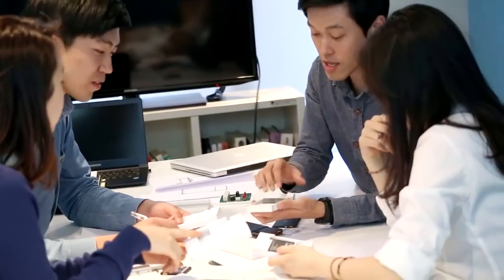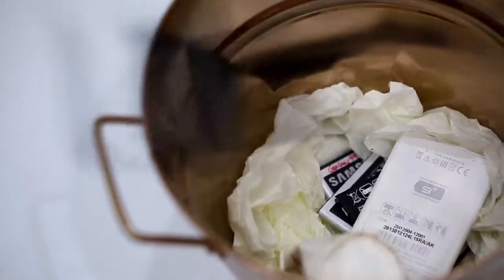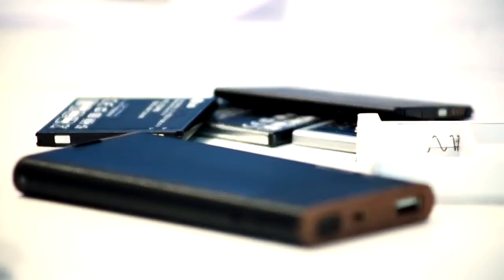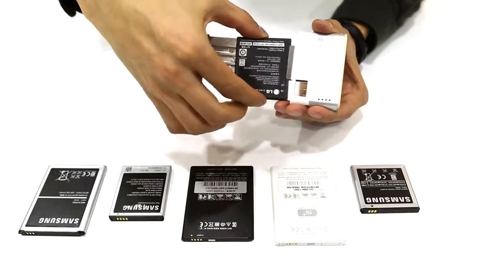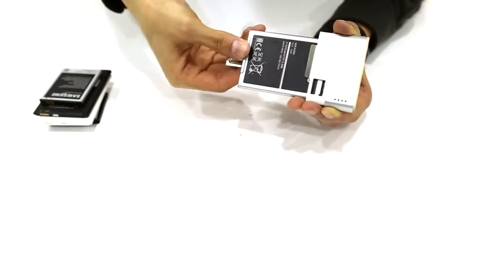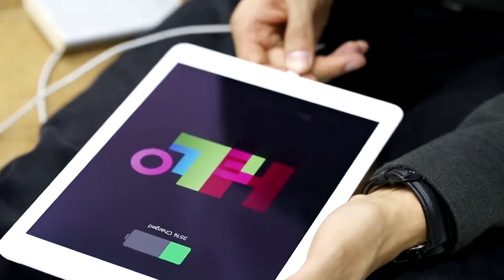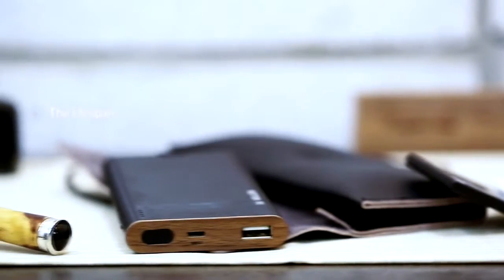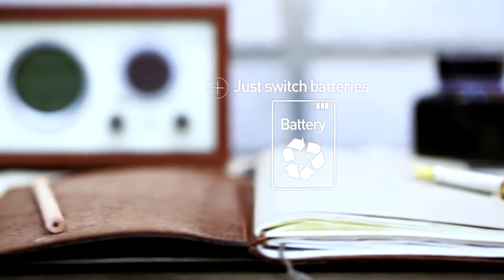Dabi News - 'Better Re' Kickstarter finds a use for old cellphone batteries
Better Re hasn't exactly smashed through the boundaries and who even knows if designer Enlighten is here to stay, but it did exceed its $50,000 Kickstarter goal for a project that's on the greener side of things.